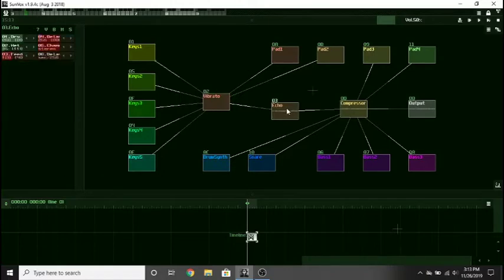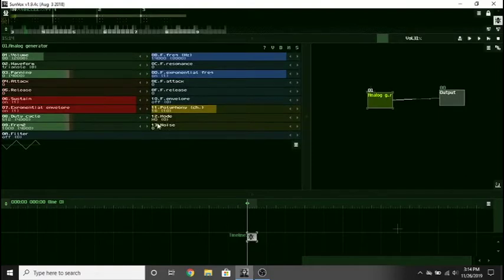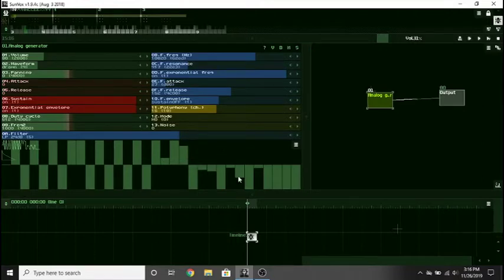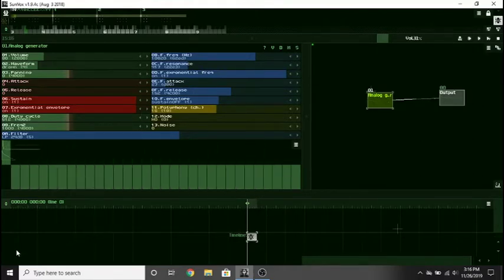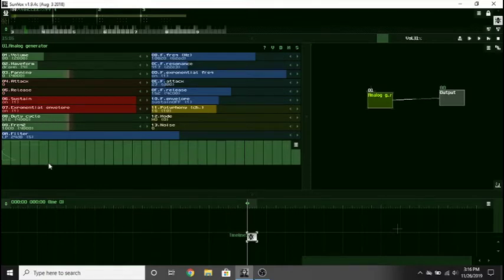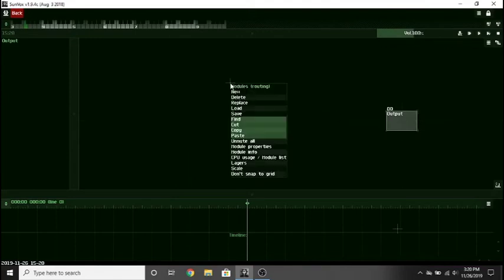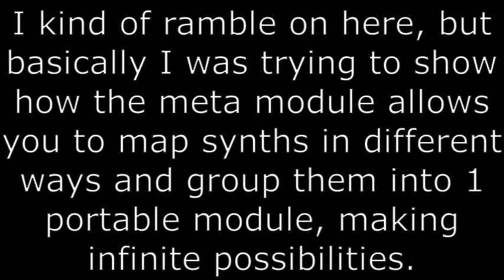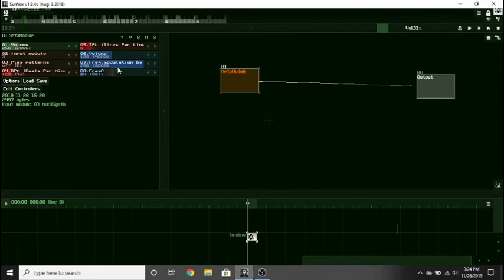Sunvox: A Free, Open Source Modular Synth Engine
I show you Sunvox, a really cool software synth that you can use on a raspberry pi.